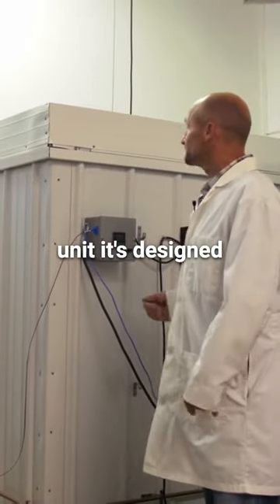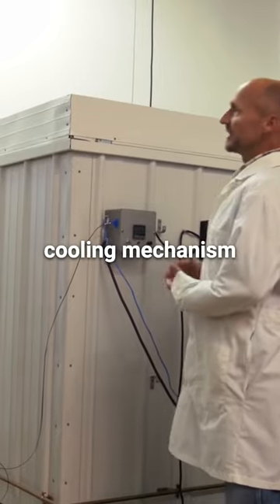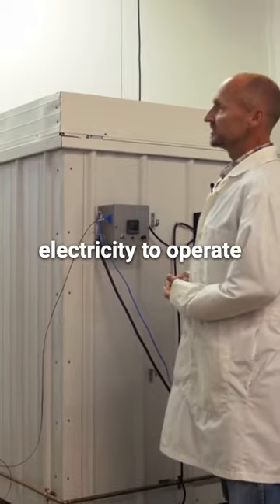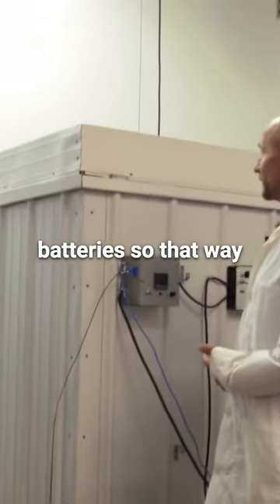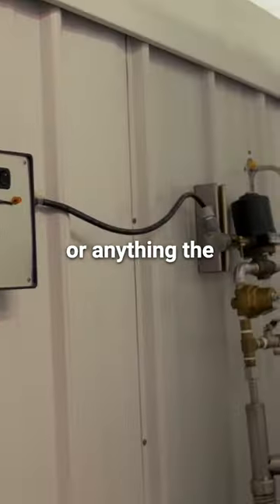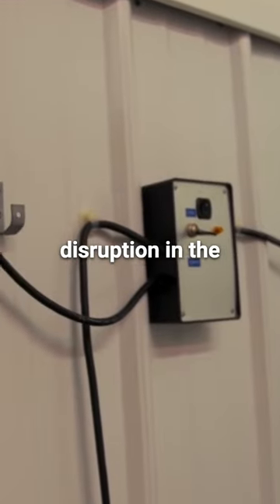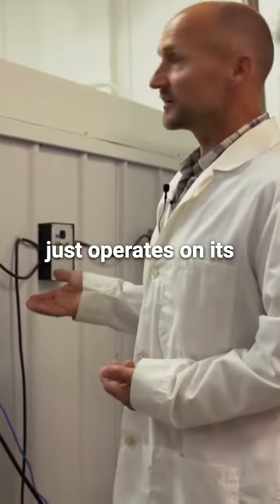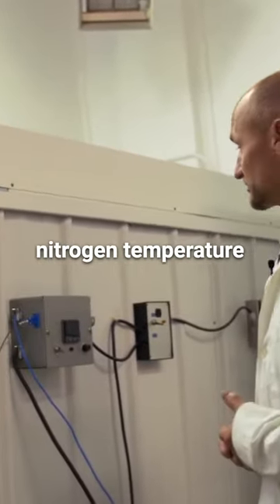Cryonics: Cooling a human body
A tiny highlight of my now classic tour of the Cryonics Institute which you can watch in full